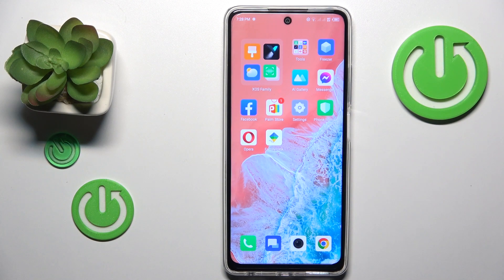How to Check Internal Storage on Infinix Hot 30?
This tutorial video will guide you through the process of checking the internal storage of your Infinix Hot 30 smartphone. Understanding your device's available storage is essential for managing files, apps, and ensuring smooth performance.

How to view the internal storage on Infinix Hot 30?
How to check available storage space on Infinix Hot 30?
How to find out the total storage capacity of Infinix Hot 30?